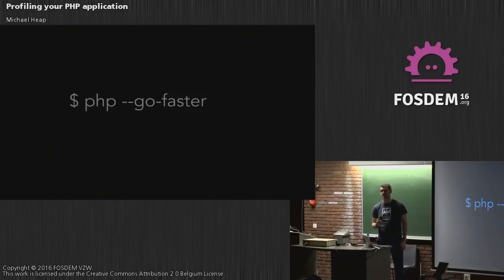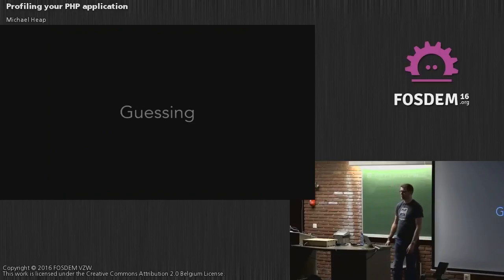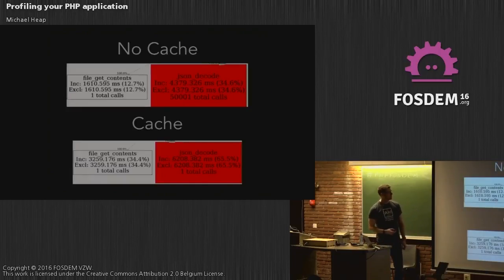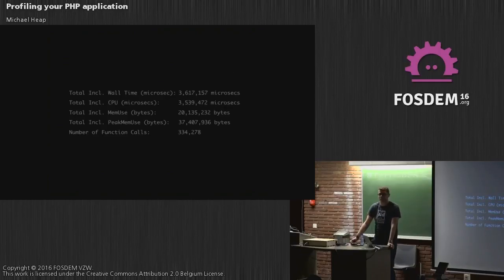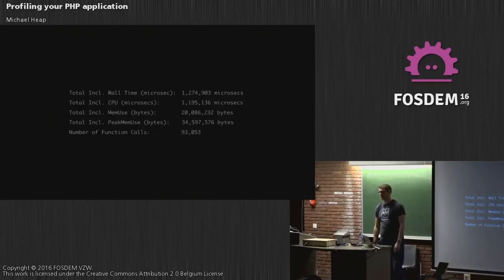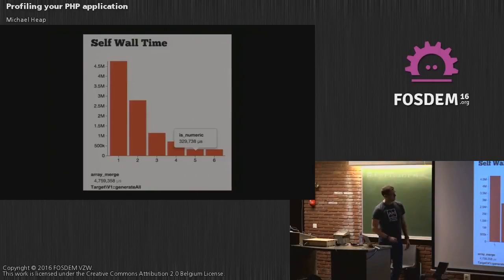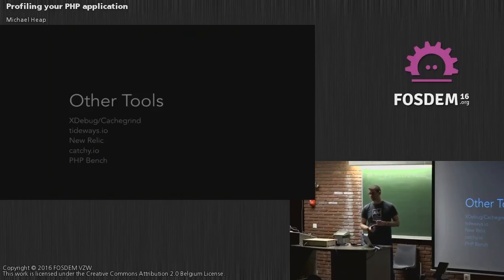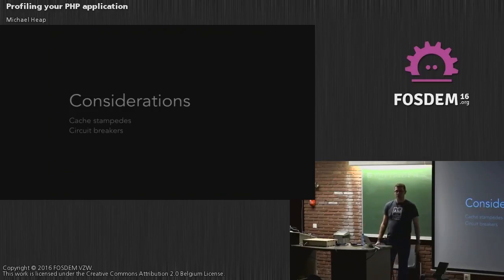Profiling your PHP application - FOSDEM 2016 - Michael Heap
So, you've been through and changed all your double quotes to single quotes but your application still isn't running at the speed of light. What's going on?

Making an application scale is generally seen as something that only the most magical of developers can do, but it's easy once you have the correct tools. Fortunately for us, these tools are freely available online!

In this talk, we'll take a look at a few options that we have available to work out what our application is actually doing, help identify bottlenecks and fix them so that we can move on to the more important part of the project: delivering features.